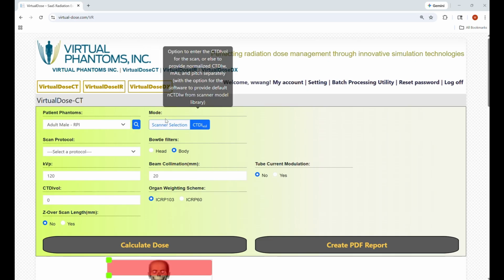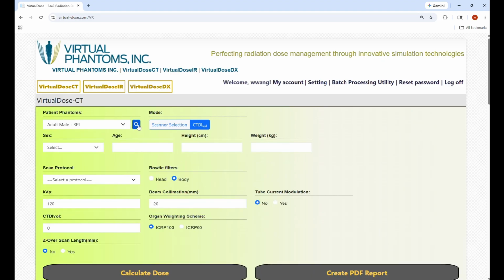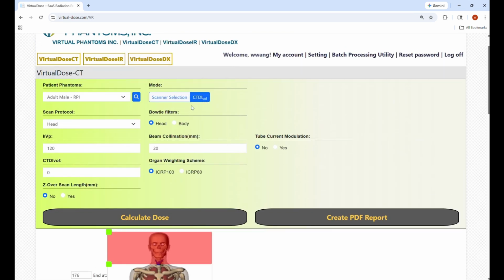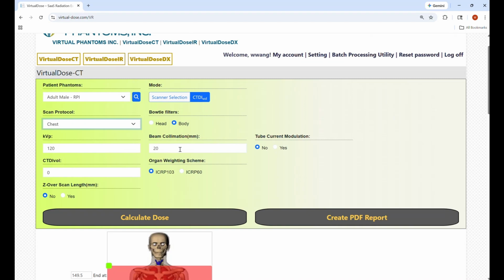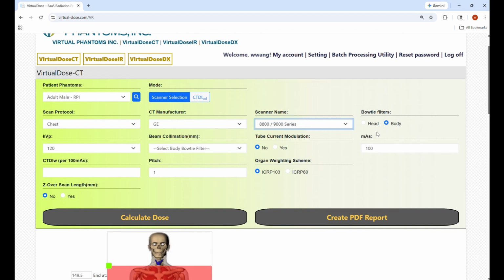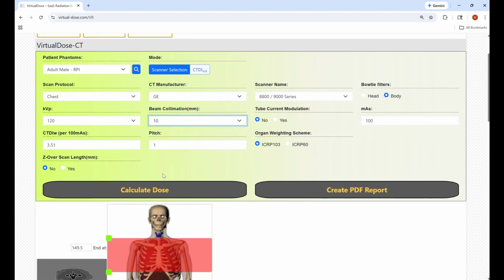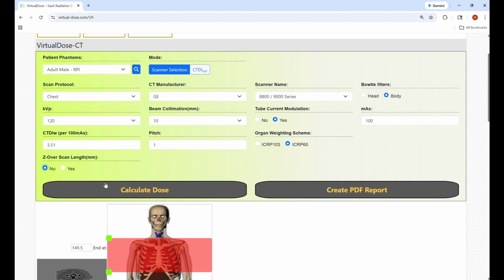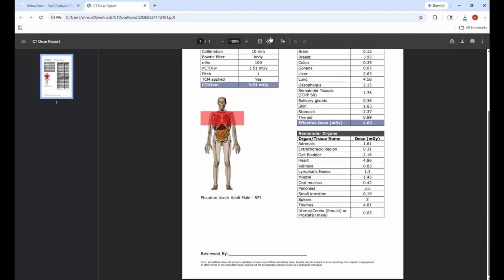VDCT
Quick tour of VirtualDoseCT